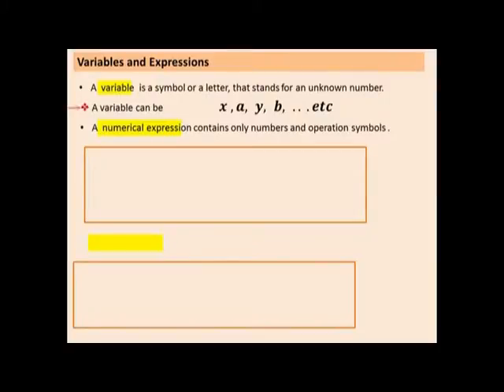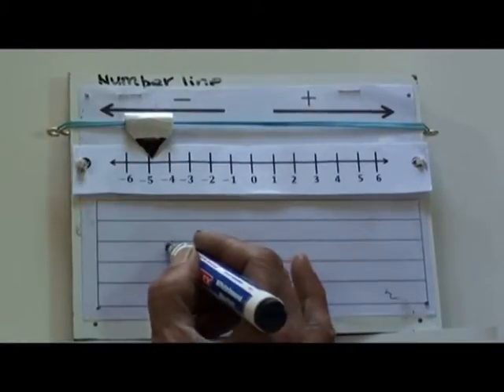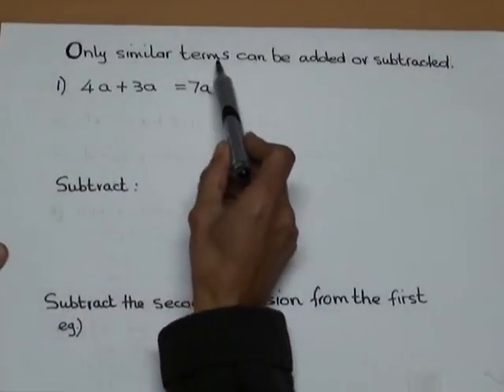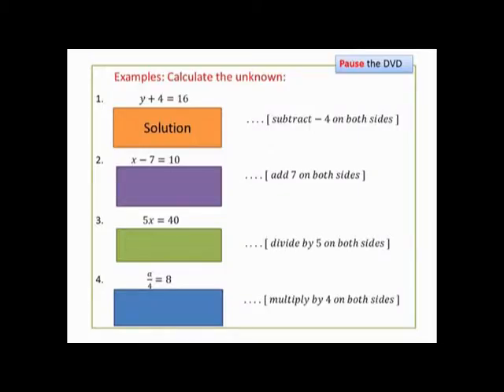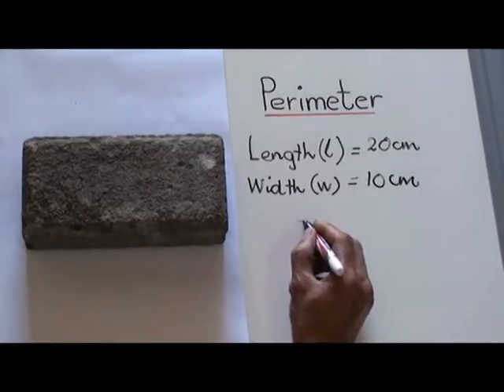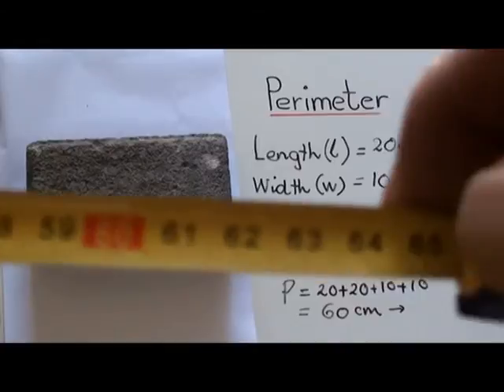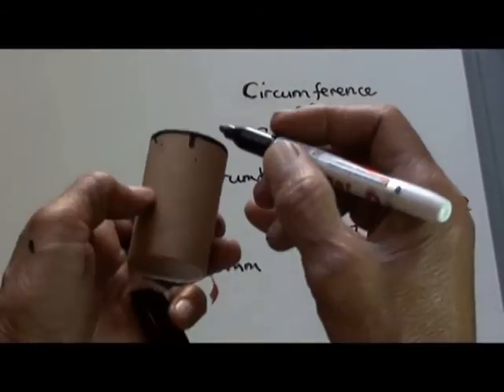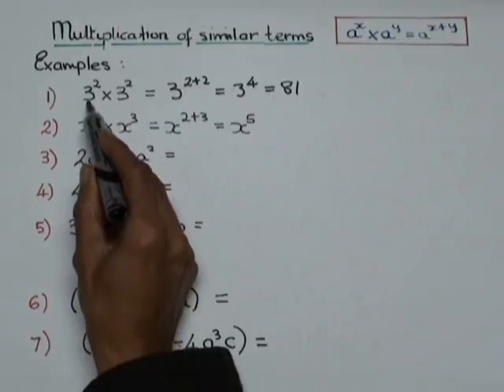Mathematics Demo video Area and Perimeter